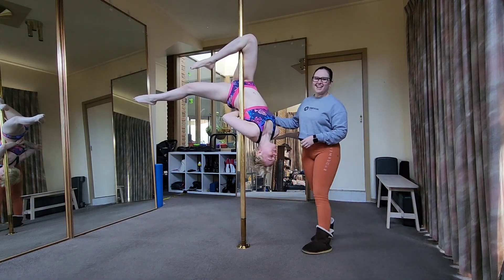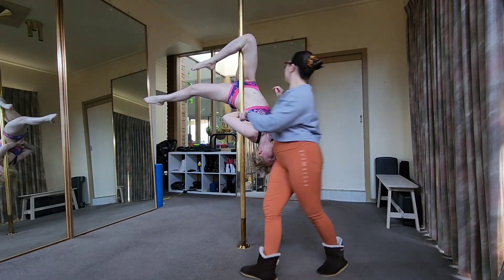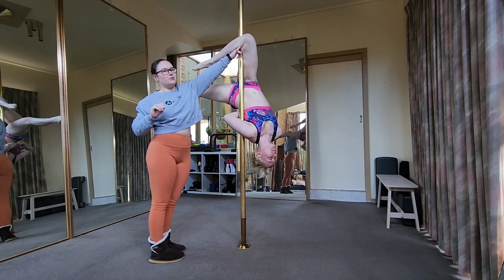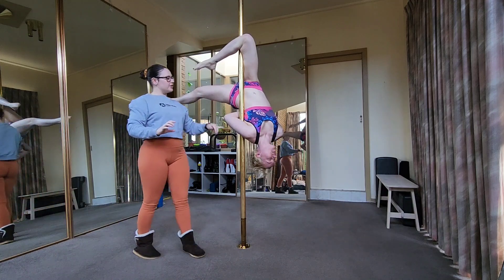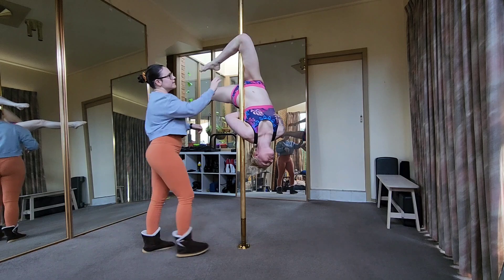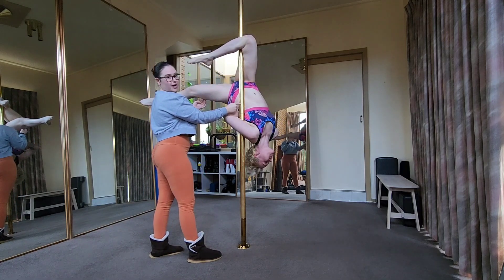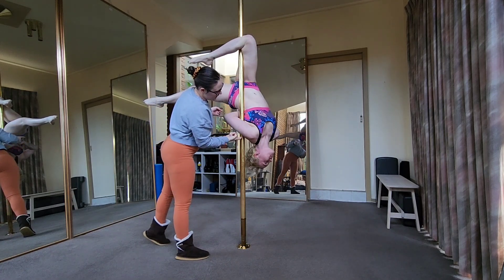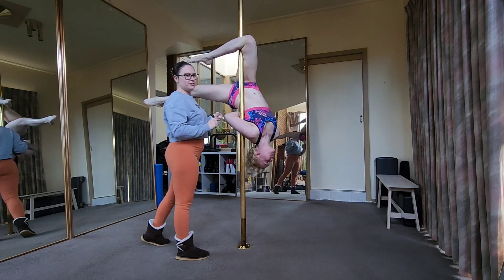Outside leg hang, pole dancing grip points and qualities I look for.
In this video Dani is demonstrating an outside leg hang while I talk through the key points including the basics of what I am visually looking for and the grip points students are using.

An outside leg hang is an intermediate trick that can be learned after you have learnt how to invert and can safely go upside down by yourself. Please refer to your instructor/studio to actually learn the trick. This video has been posted for reinforcing what my students and instructors have learned.

If you would like to support me in making pole and fitness content please check out my zoom classes or sign up for a mini membership.
Vertical_Flex on instagram business
Elizabeth.onapole to see me on a pole on insta